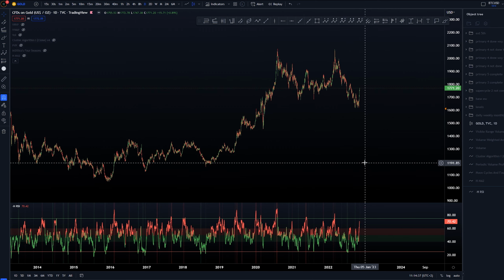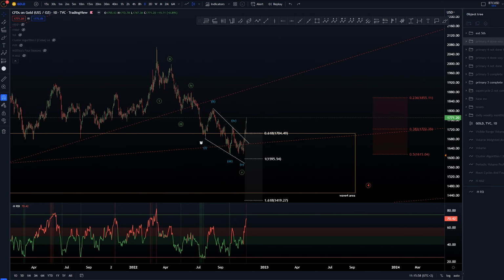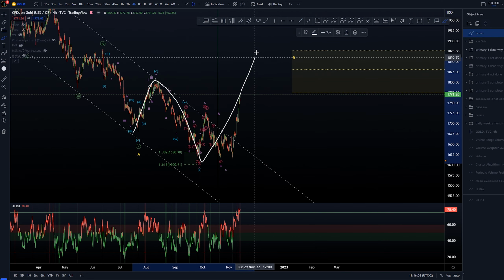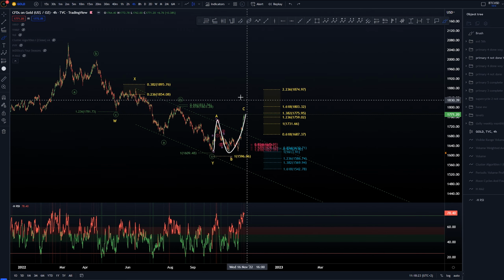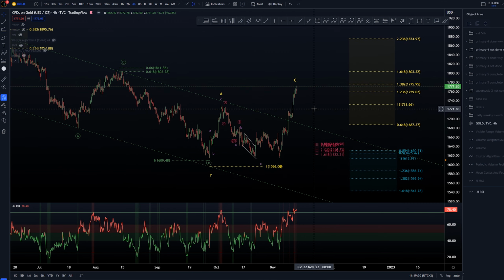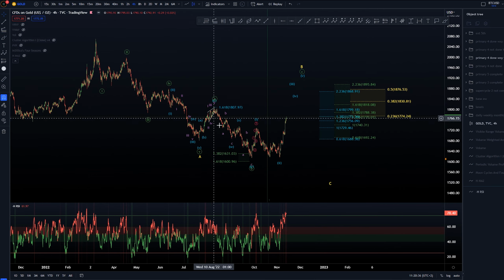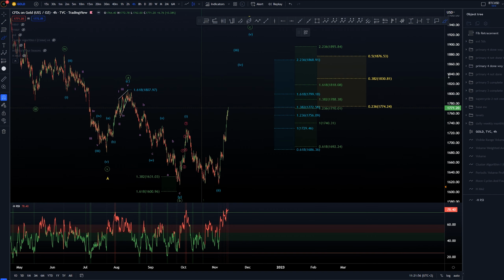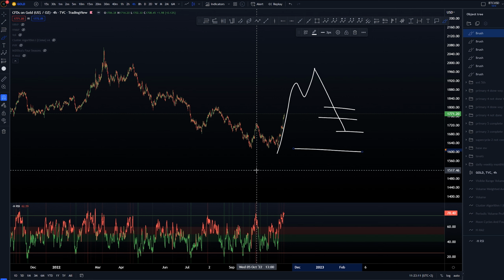GOLD - Technical Analysis with Elliott Wave Theory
00:00 Intro
00:22 Elliott Waves - High timeframe
00:45 Elliott Waves - Medium timeframe
02:05 Elliott Waves - Low timeframe
08:49 Outro